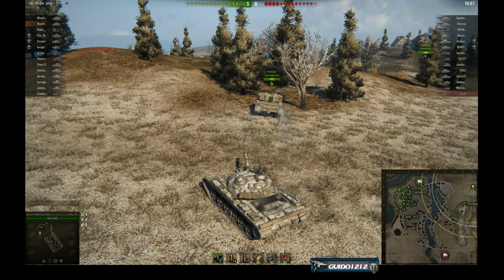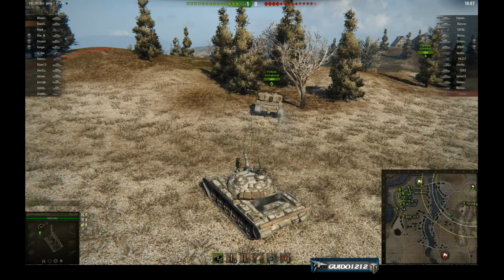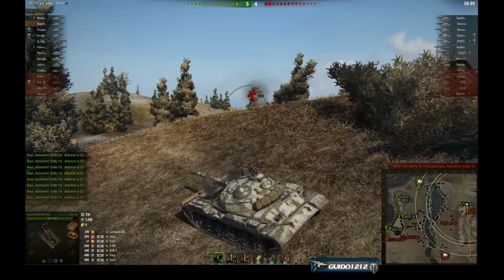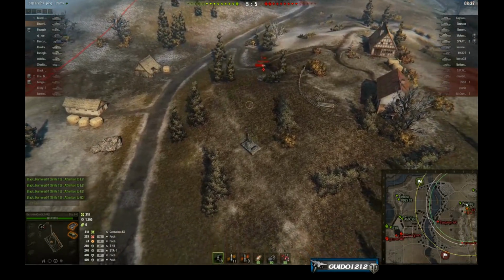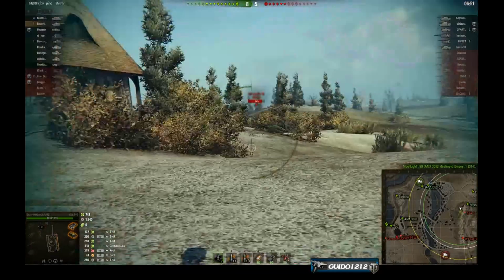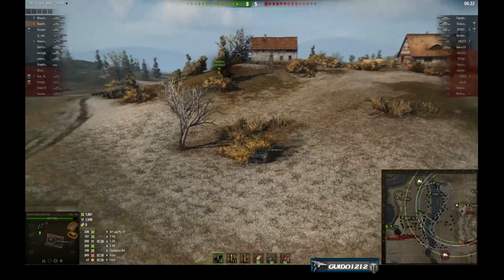Tactics Talk; Replay Analysis (BeanHoleBandit)